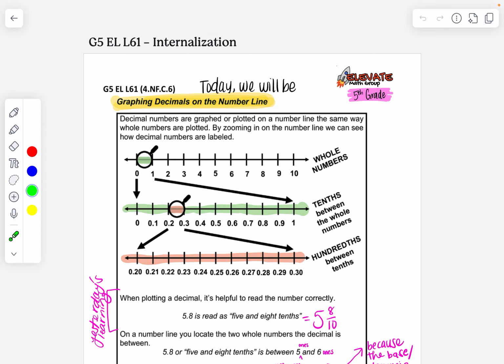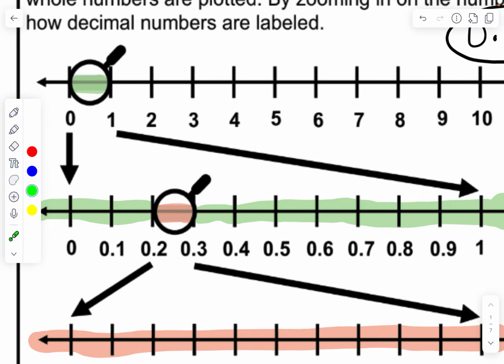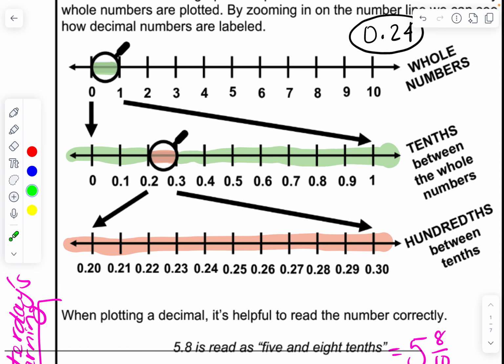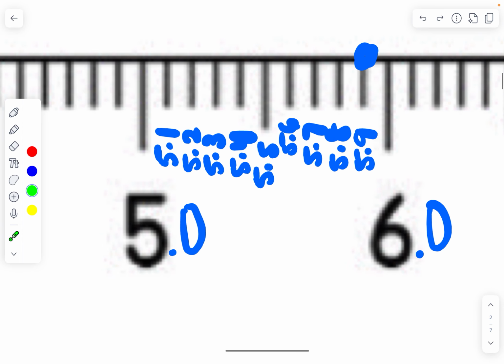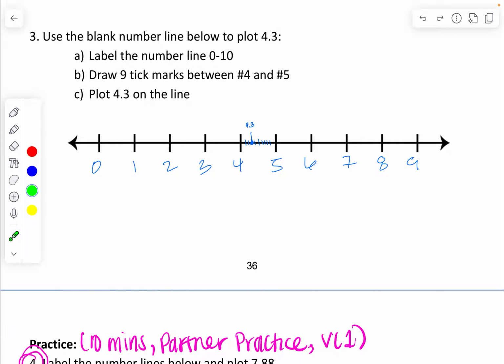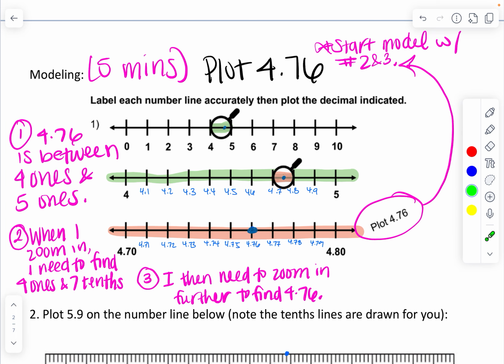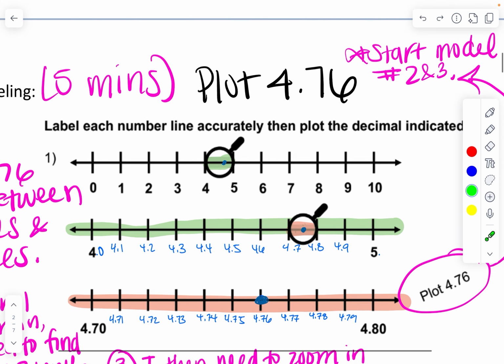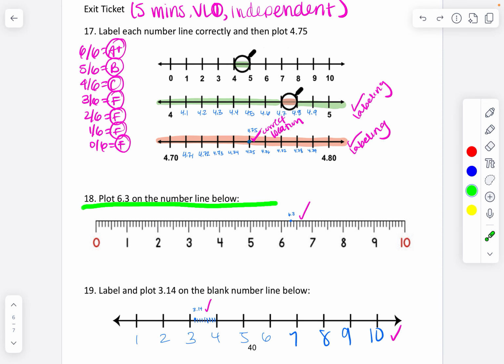5th Grade Elevate Lesson 61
Graphing Decimals on the Number Line (Zooming in)